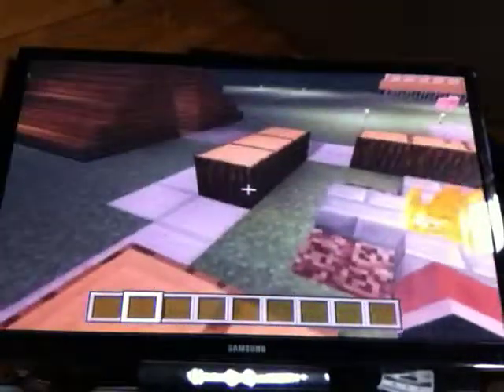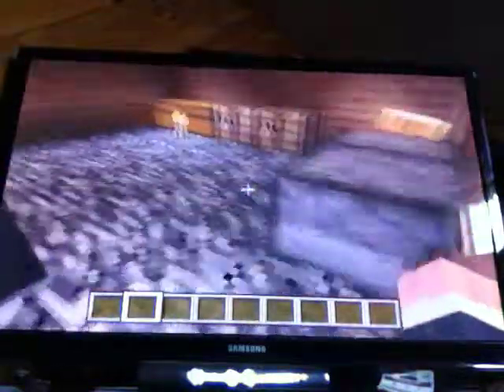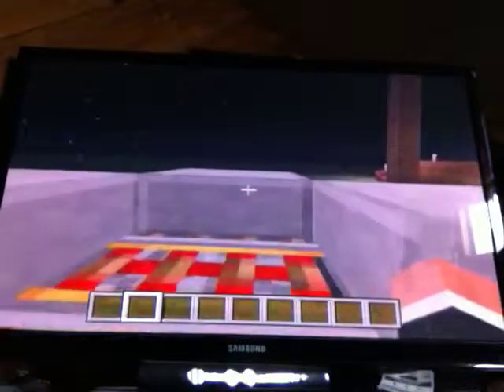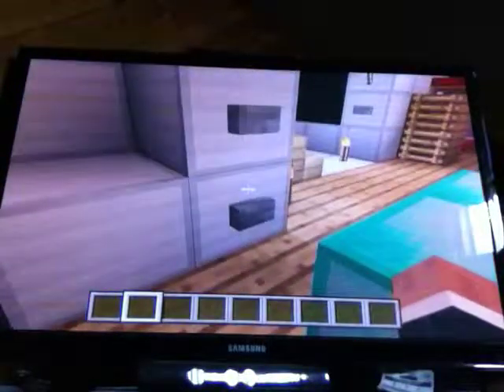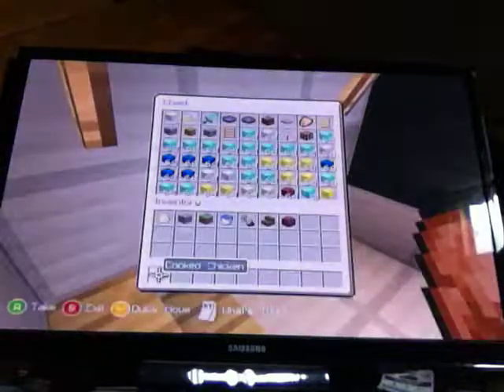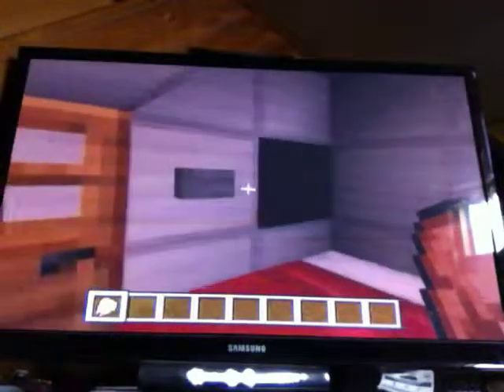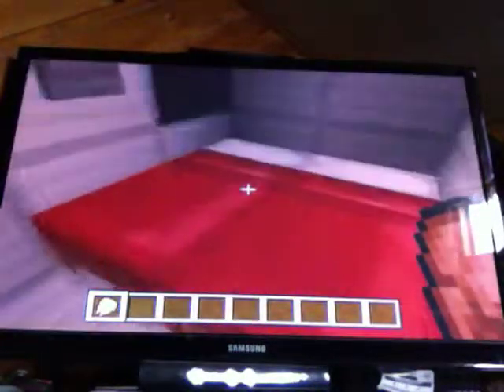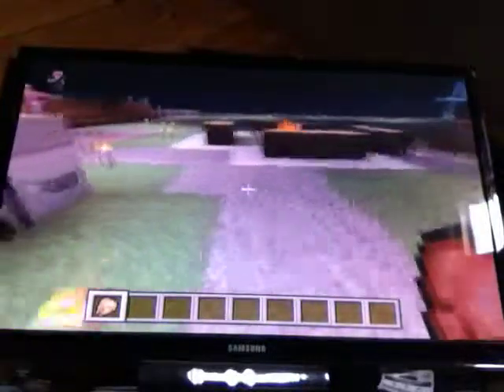minecraft tent and trailer